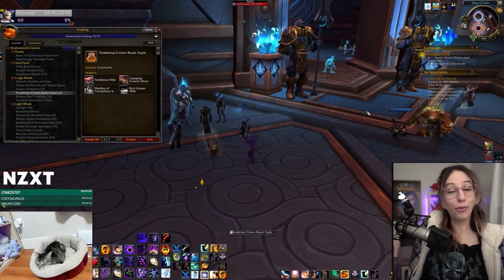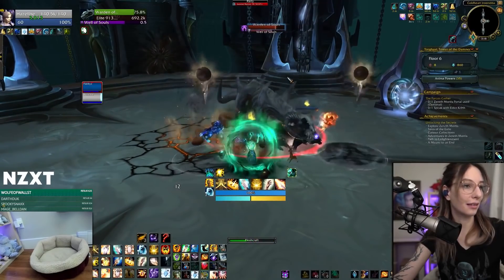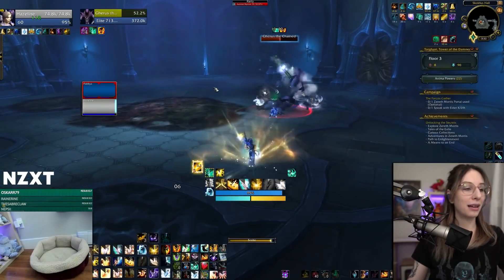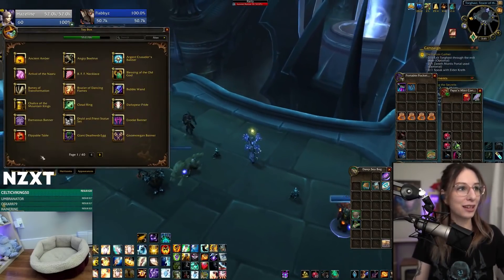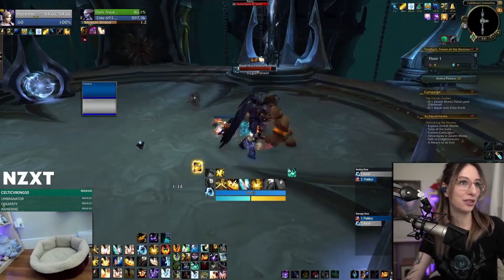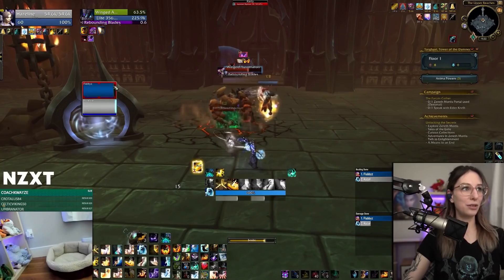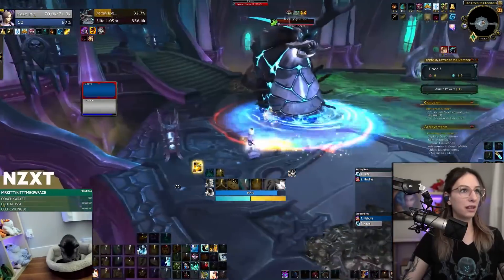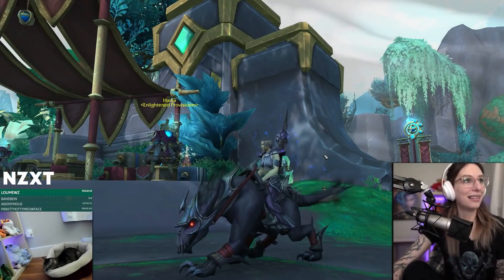Clearing the New Torghast Mode and Checking Out the Rewards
The Jailer's Gauntlet is here. You can earn your new maw rat mount from the boss rush Torghast! I got through Layers 1-4 of the new Torghast mode, the Jailer's Gauntlet! This is a new form of Torghast in 9.2 and offers a more streamlined experience with new rewards to collect. I showThis is edited from footage from my Feb 22 2022. Watch full VoDs and catch live streams 6 days a week (Sat/Sun/Tuesmornings and Wed/Thurs/Fri afternoons) over

timestamps

0:00 - The First Place I Went in 9.2
0:40 - Explaining the New Mode
3:23 - Lightless Tormentor Pet from Layer 1
7:27 - Dominated Hearthstone Toy from Layer 2
12:06 - Gauntlet Runner Title from Layer 3
17:09 - Colossal Ebonclaw Mount from Layer 4